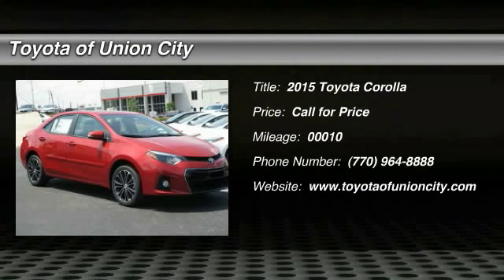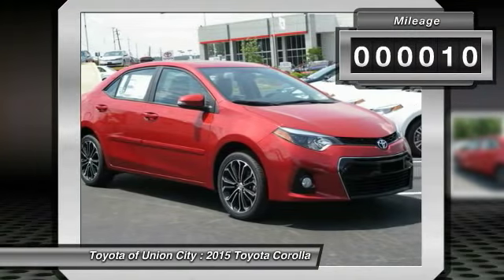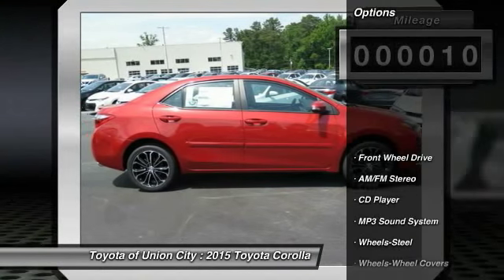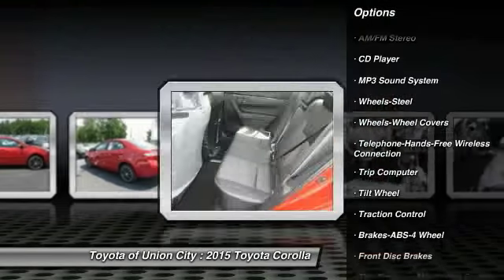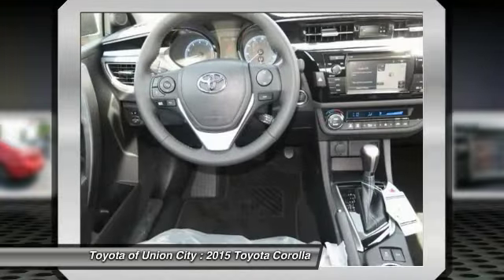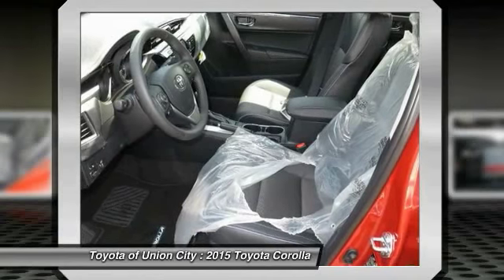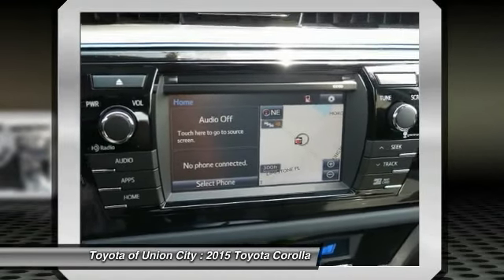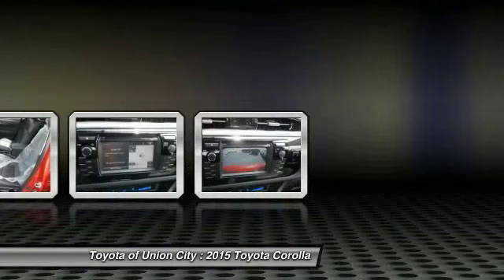2015 Toyota Corolla Union City GA C408778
2015 Toyota Corolla

Don't miss this 2015 Toyota Corolla. It's equipped with Automatic transmission and features a Barcelona Red Metallic exterior. With 10 miles, You'll want to take this car home. Make a great choice today.